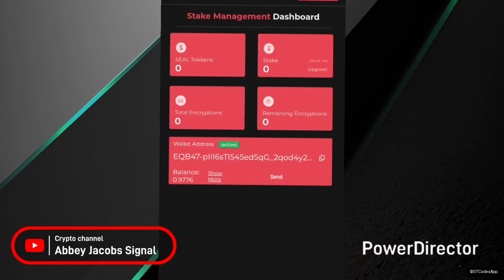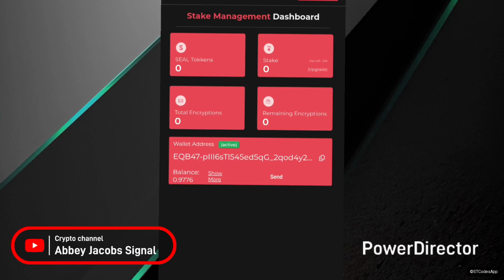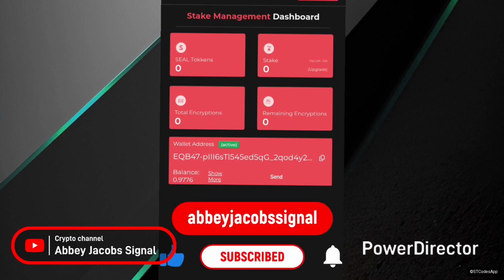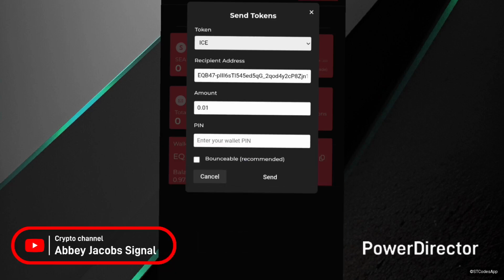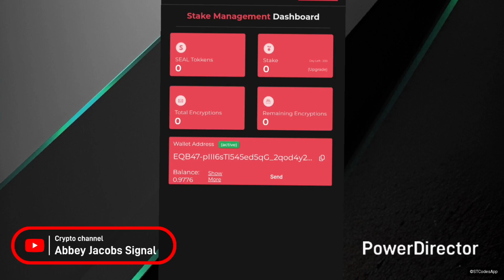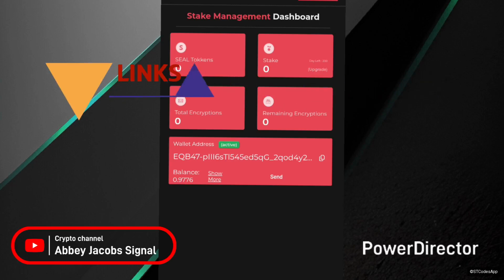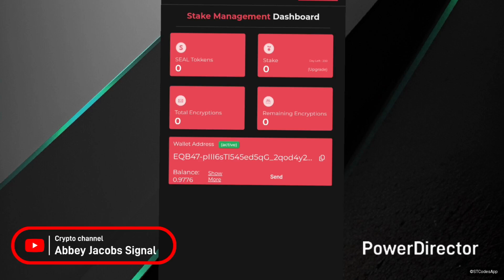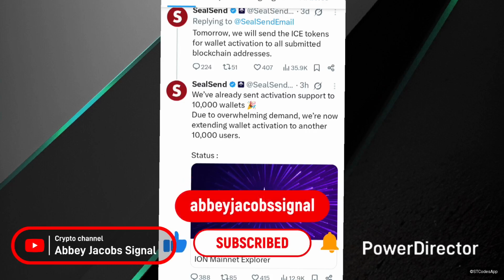Verify Your Sealsend Account: New KYC Process + Wallet Setup Tutorial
In this video, we walk you through the latest KYC changes on Sealsend, plus show you how to activate your wallet step-by-step — whether you're brand new or updating your account!

📄 If you've been having trouble verifying your identity or activating your wallet on Sealsend, this guide is for you. We'll cover:
- What’s new with the Sealsend KYC process
- How to upload your ID and complete verification
- How to activate your wallet and start using it

✅ Stay compliant and unlock full features of the Sealsend app by completing your KYC today!